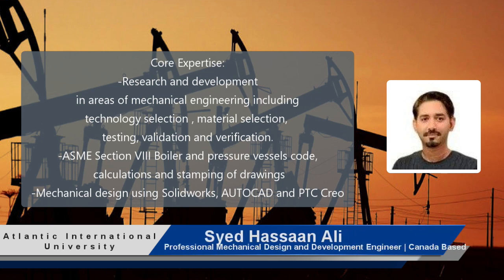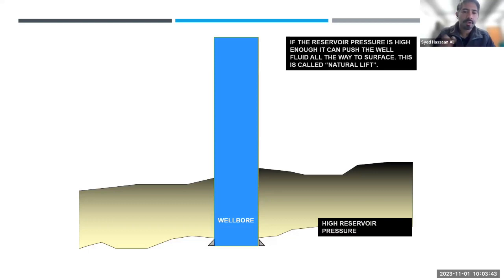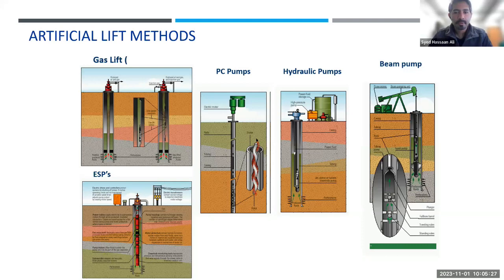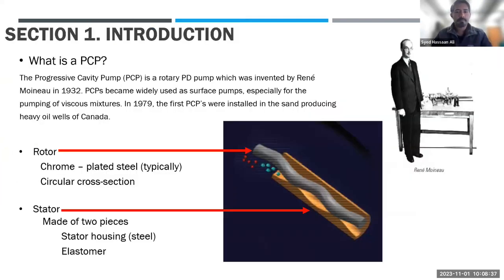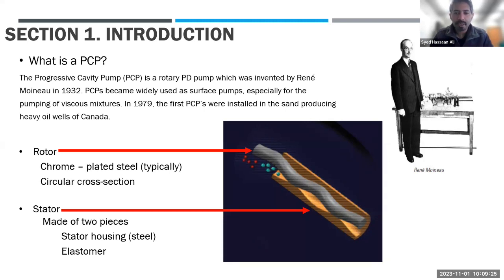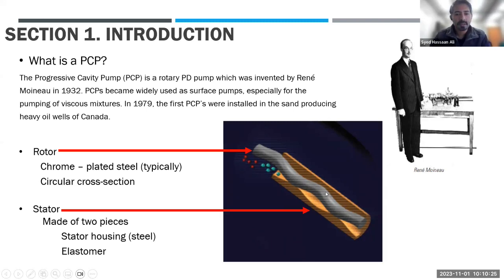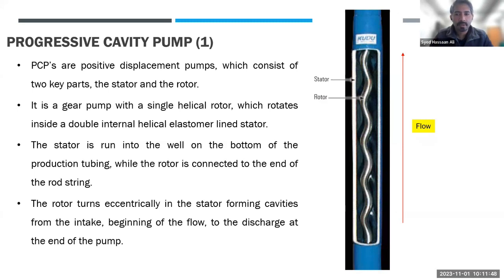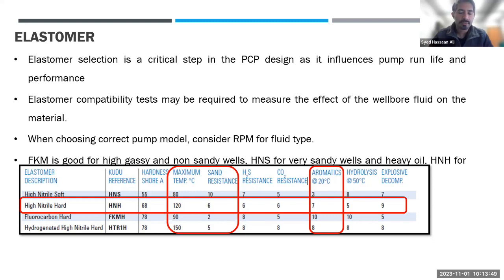Progressive Cavity Pumping Systems in Oil and Gas by Syed Hassaan Ali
Welcome to the fascinating world of Progressive Cavity Pumping Systems in Oil and Gas, presented by the insightful Syed Hassaan Ali. In this informative journey, we will delve into the cutting-edge technology that powers the heart of the oil and gas industry, revolutionizing the way we extract and transport precious resources. Get ready to explore the innovative solutions and expertise of Syed Hassaan Ali, as we uncover the dynamics of these advanced pumping systems that drive efficiency and sustainability in the energy sector. Join us for an enlightening experience as we unravel the complexities and possibilities of Progressive Cavity Pumping Systems in Oil and Gas. Let's dive in!